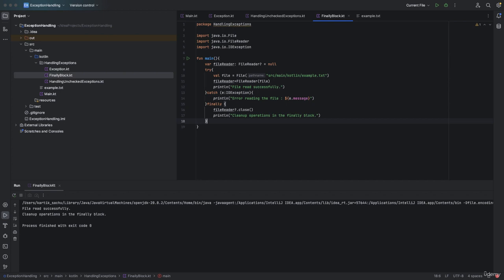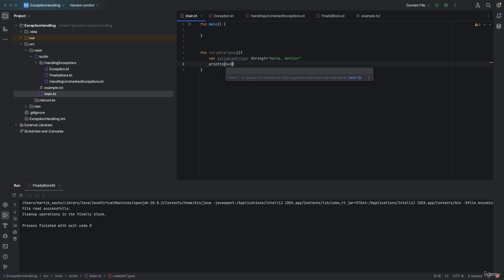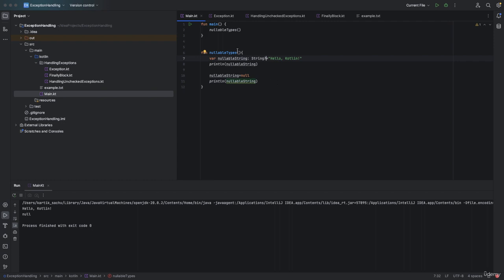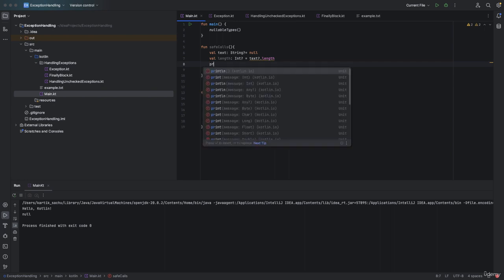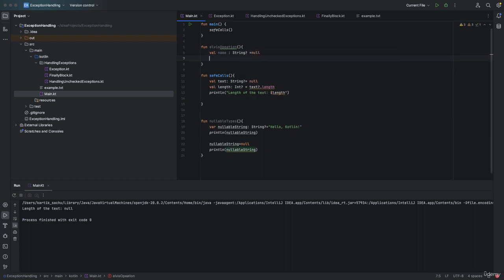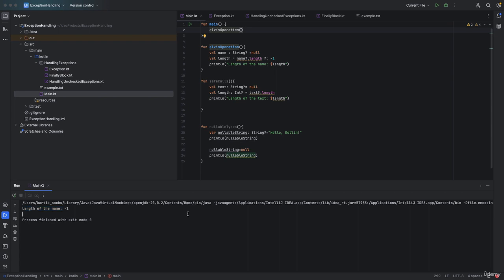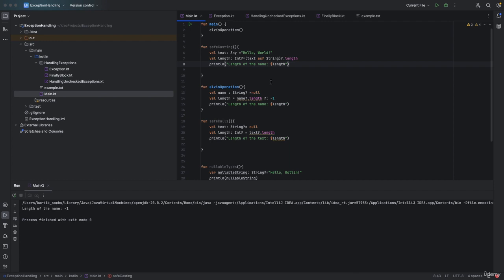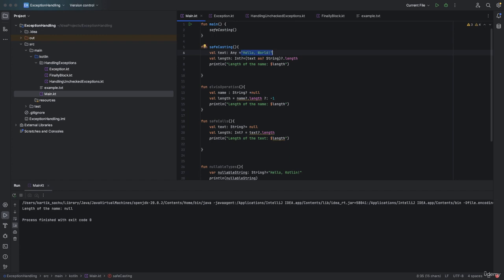6 2 Introduction to null safety